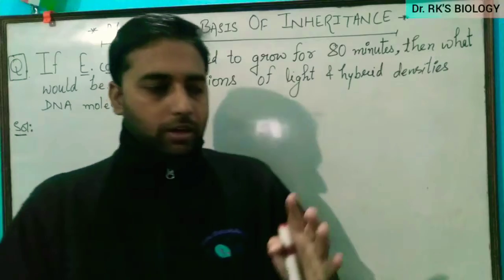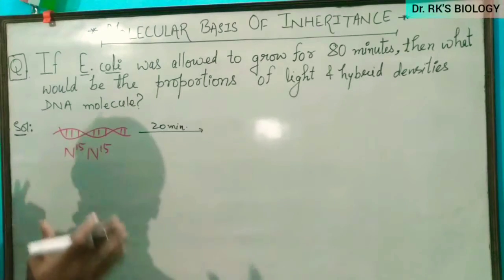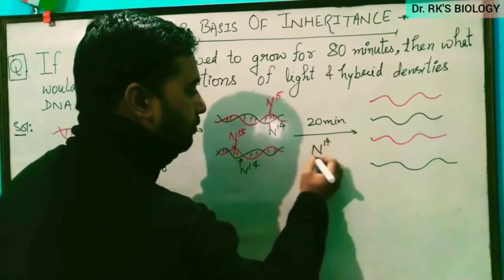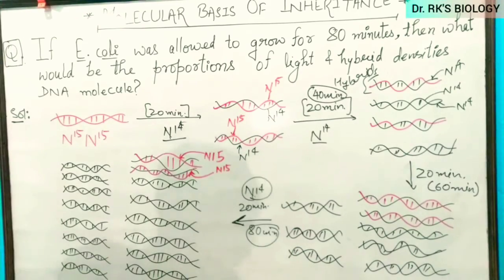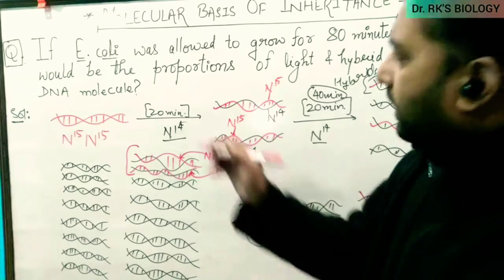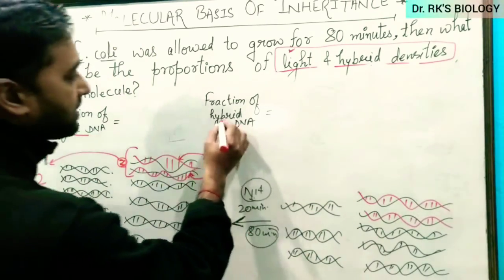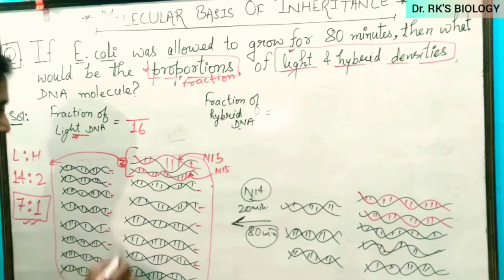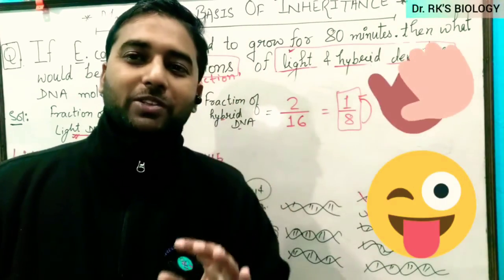MOLECULAR BASIS OF INHERITANCE. Numerical on Messelson & Stahl Experiment. NEET Essential.